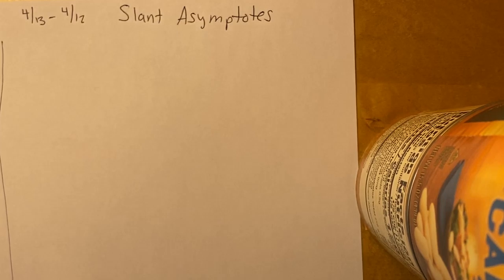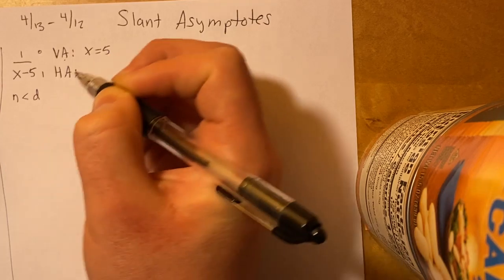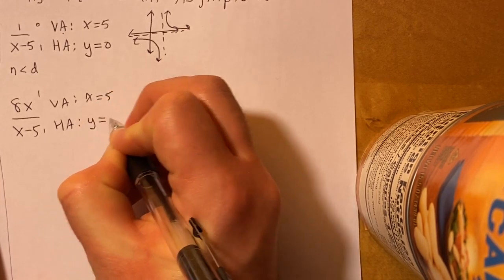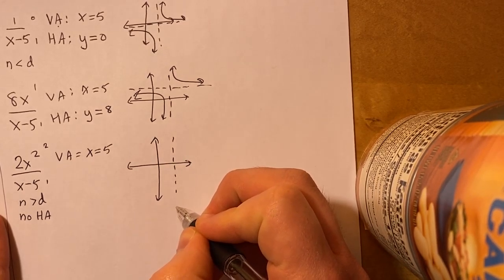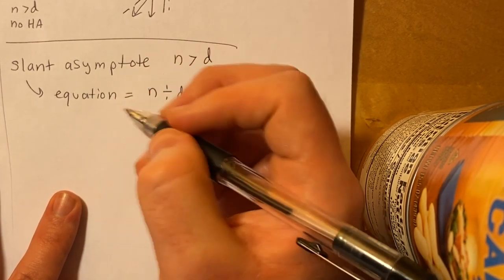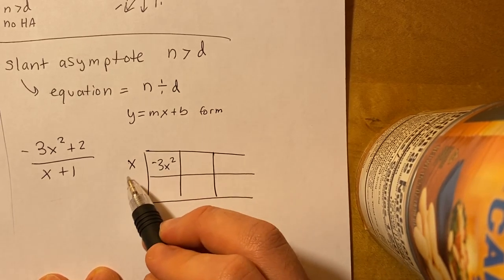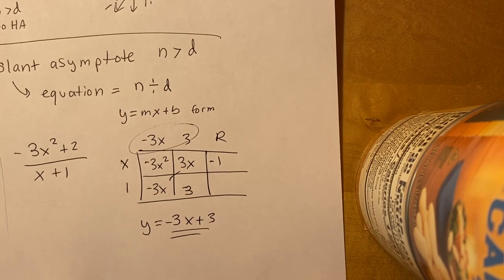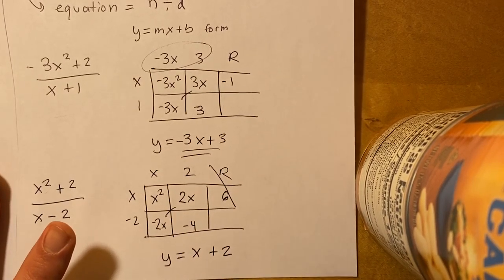Rational Expressions Lecture 3: Slant Asymptotes